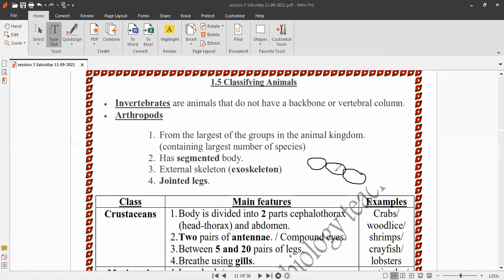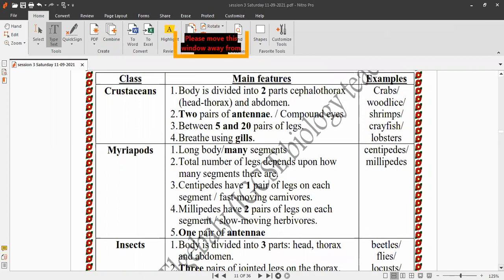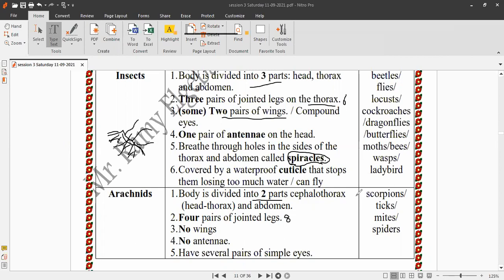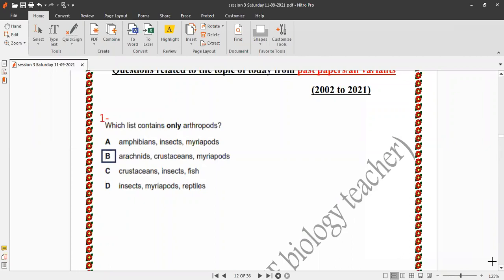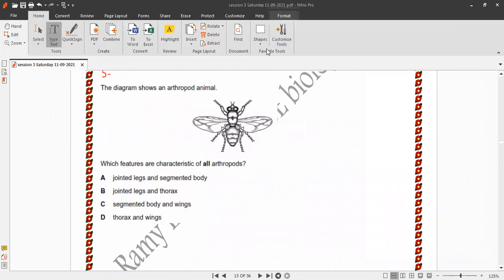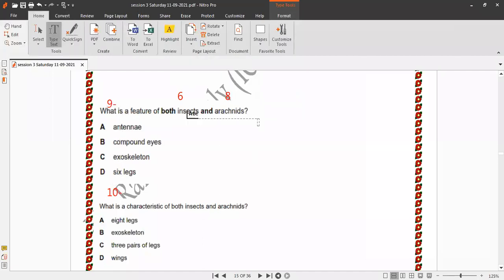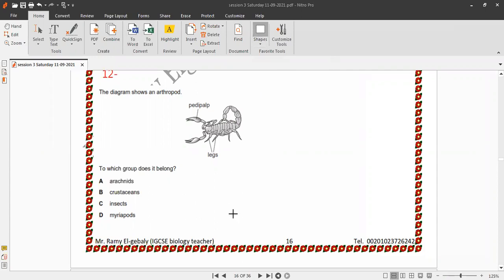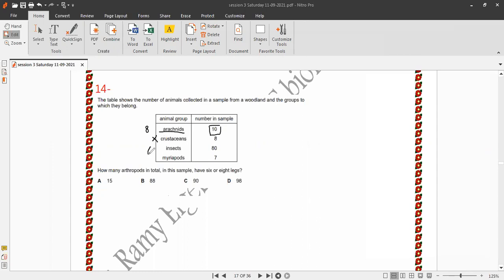1.5-1.6-1.7 Characteristics and classification of living organisms (part 8)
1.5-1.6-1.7 Characteristics and classification of living organisms (part 8)